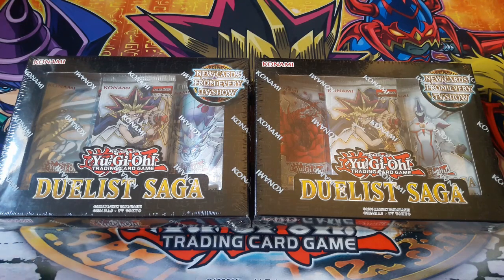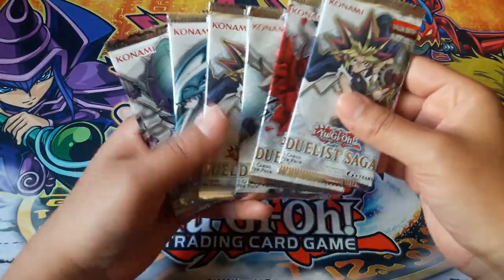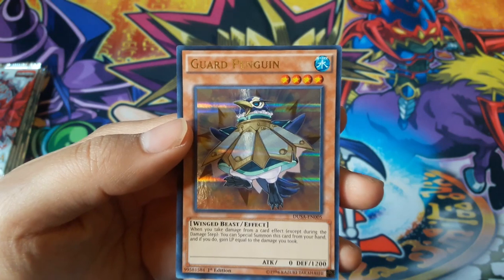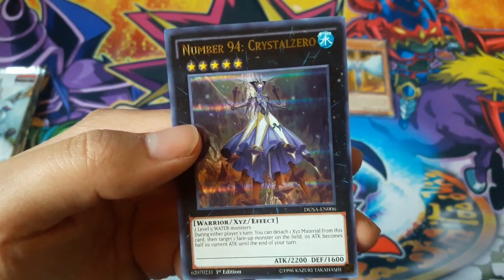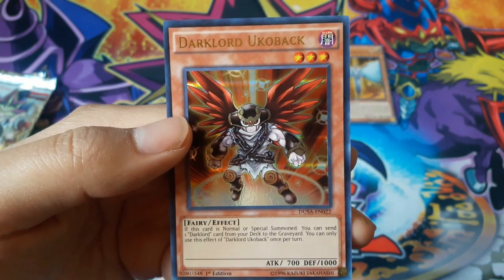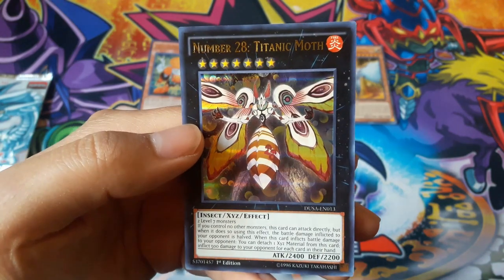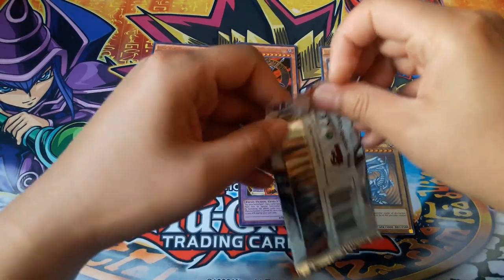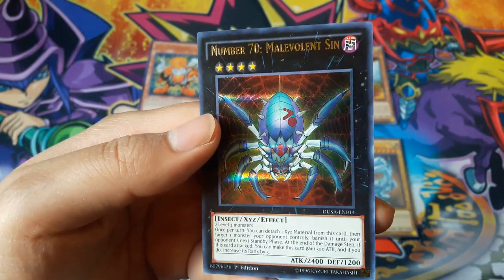Yu-Gi-Oh! Duelist Saga Mini Box x2 opening.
My Yu-Gi-Oh! Duelist Saga Mini Box opening. What other openings would you want to see?